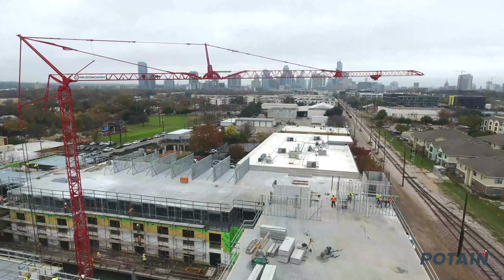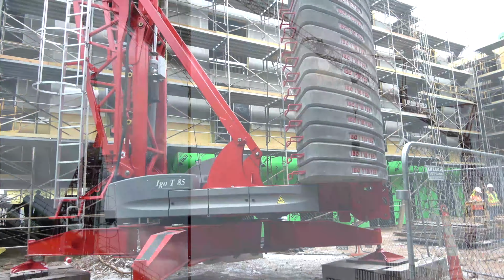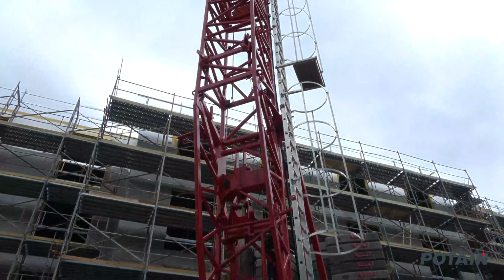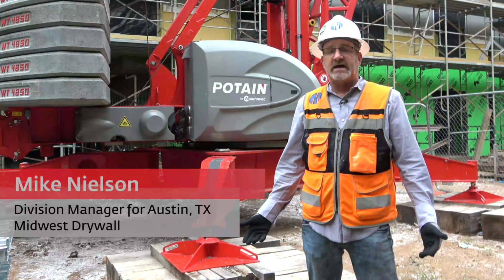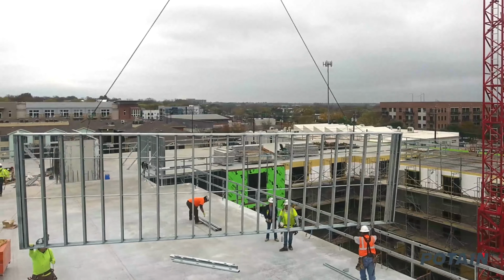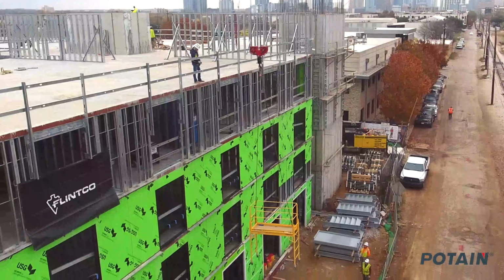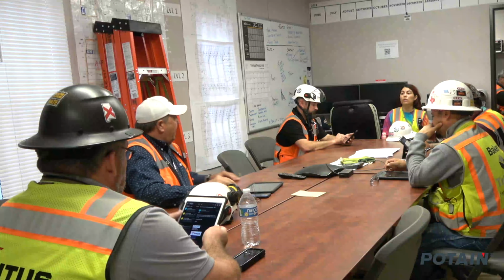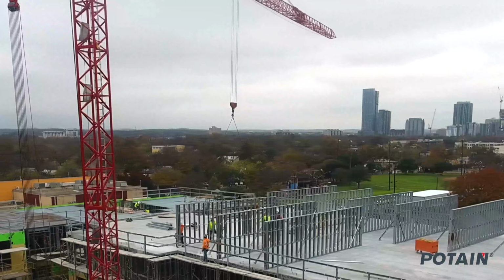Potain Igo T 85 A speeds up production on limited-space hotel site in Austin, Texas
See how McDonough Construction Rentals, Midwest Drywall, and Flintco team up to use a Potain Igo T 85 self-erecting tower crane to expedite construction on a congested downtown jobsite in Austin, Texas.